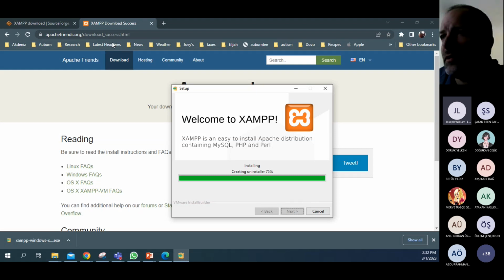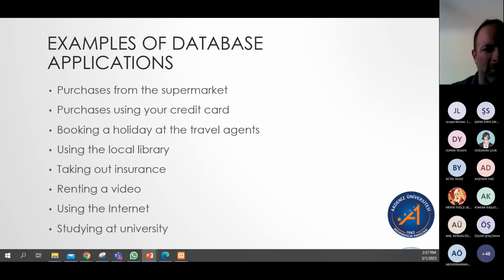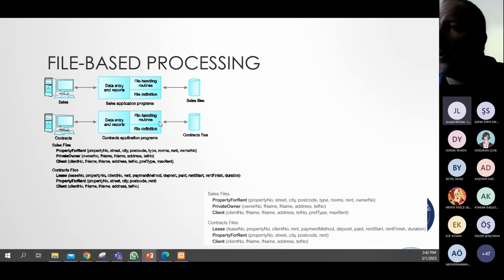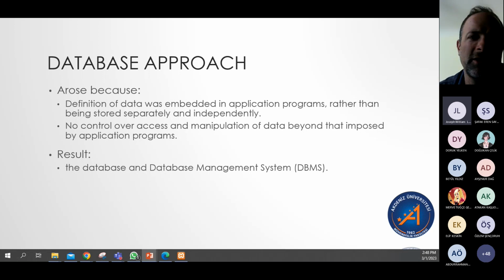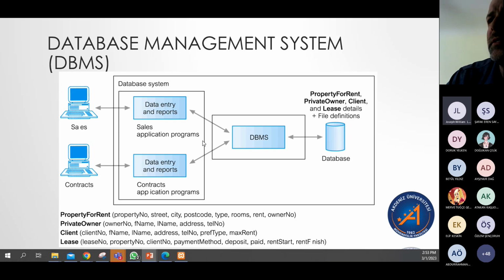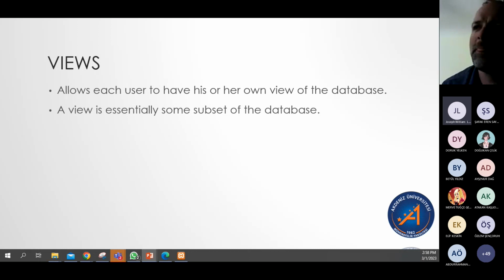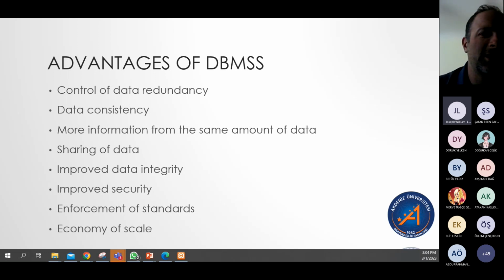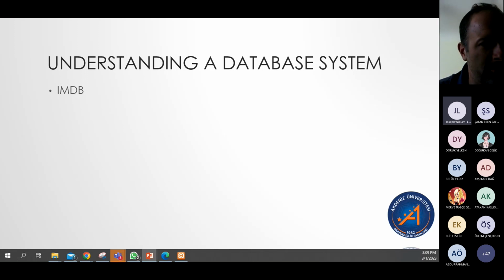CSE204 - 2023-03-01 - Syllabus and Introduction Pt 2